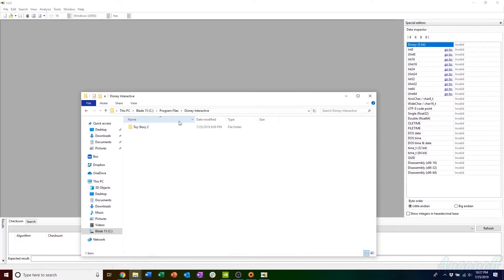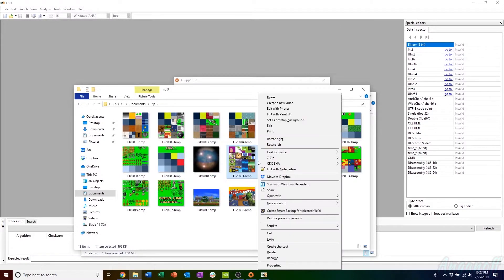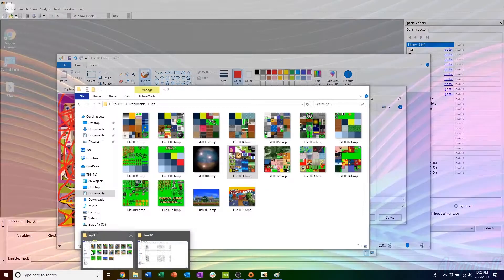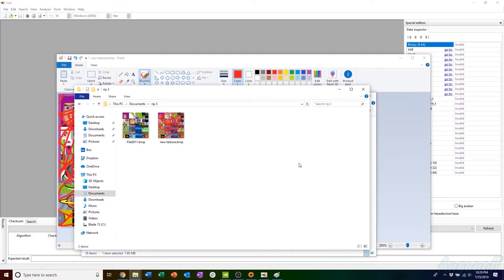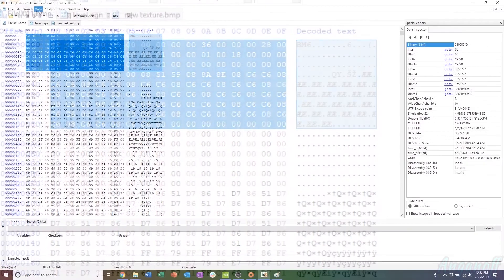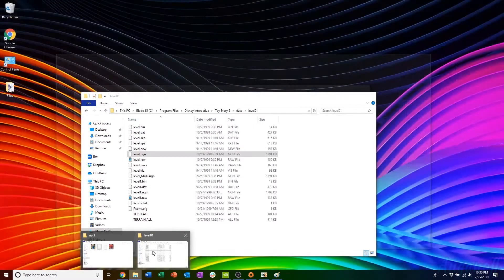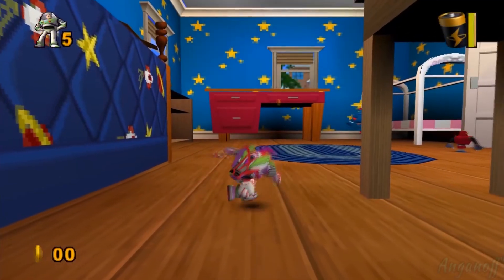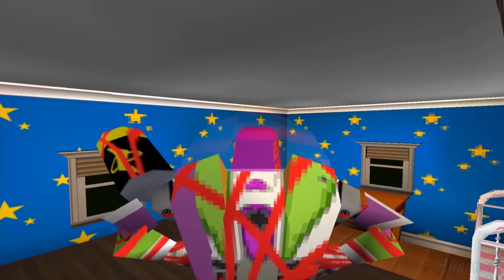How To Make Toy Story 2 PC Texture Mods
This video is long overdue since this was recorded the same day me and Kent made the Mod/Beta video, well now you guys can finally know how to make TS2 texture mods thanks to his brilliant method!